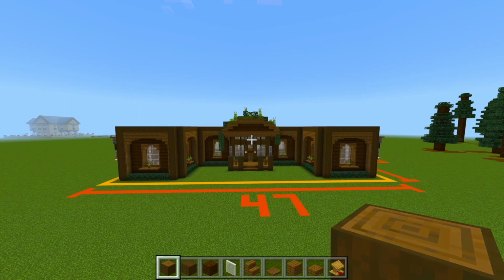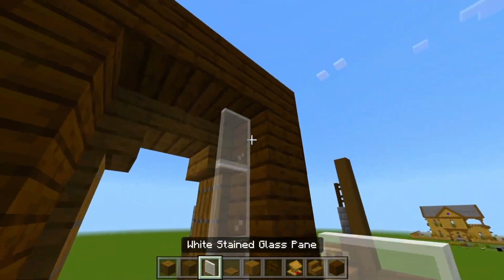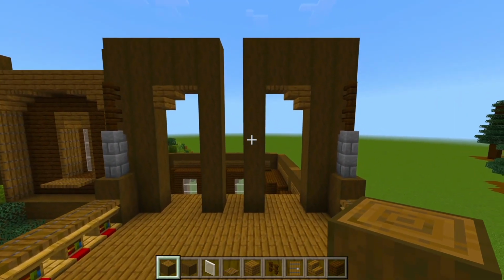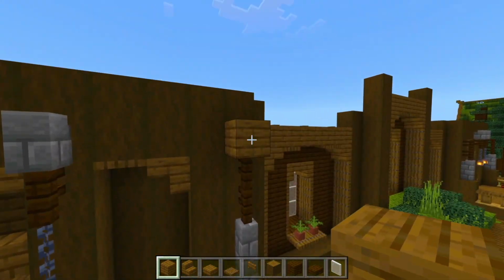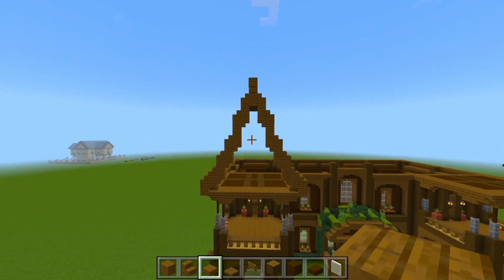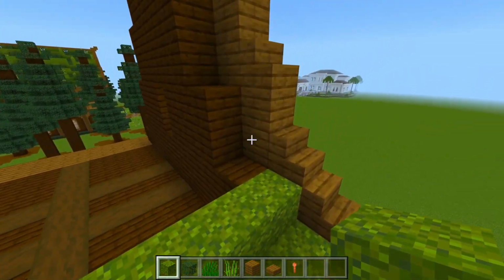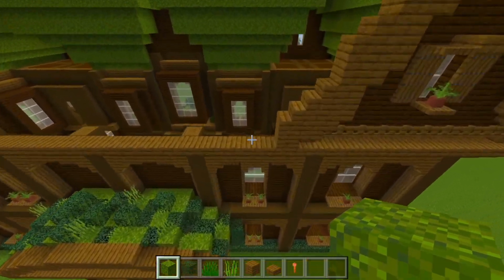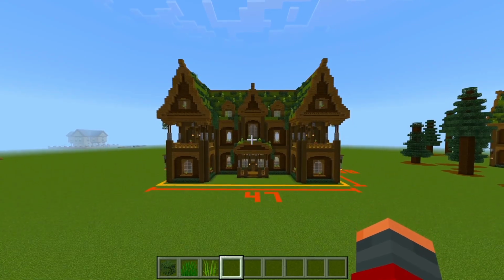Minecraft: How to Build a Wooden Mansion 2 | PART 2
Here in part 2 for this step by step minecraft tutorial on how to build a wooden mansion, we will be finishing the exterior of the house which includes the walls for the second floor, the balconies and the roof.